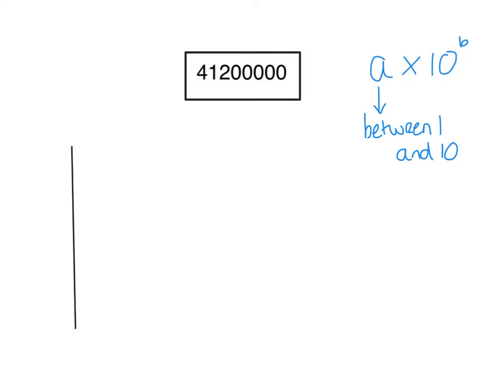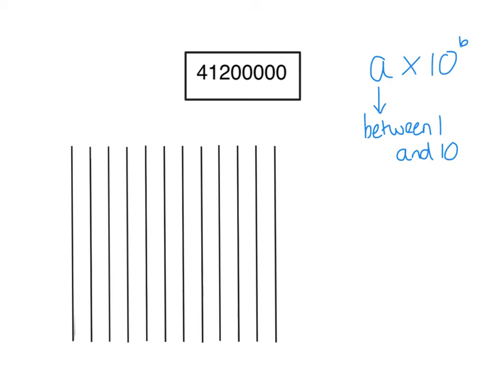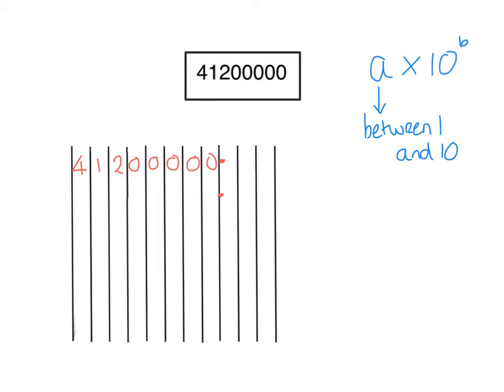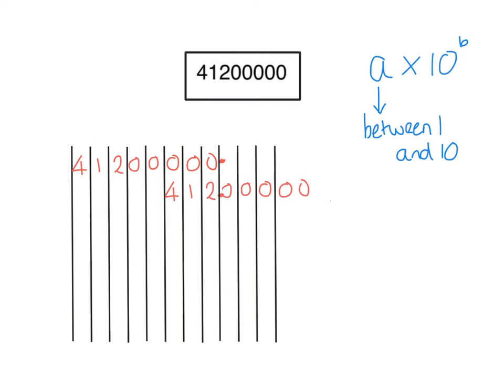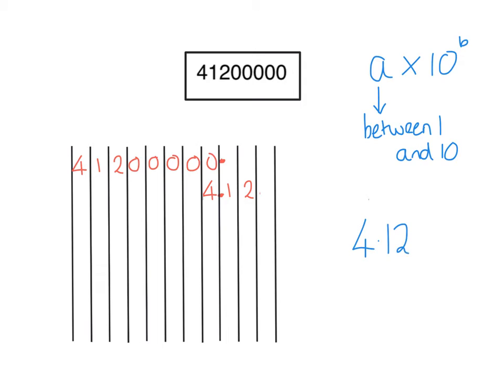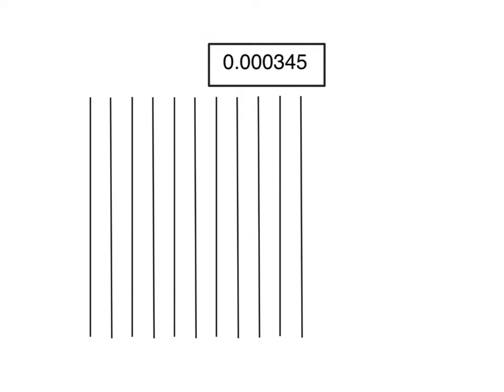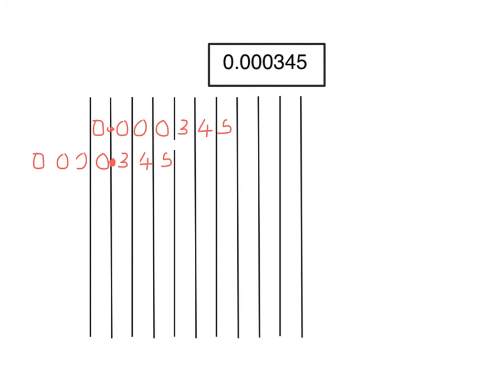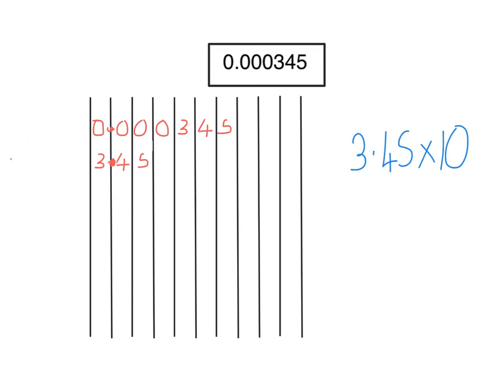Ordinary to Standard Form